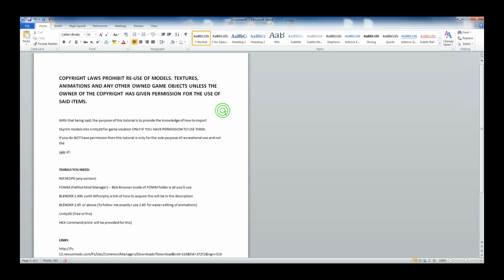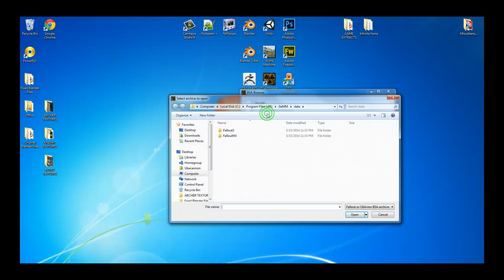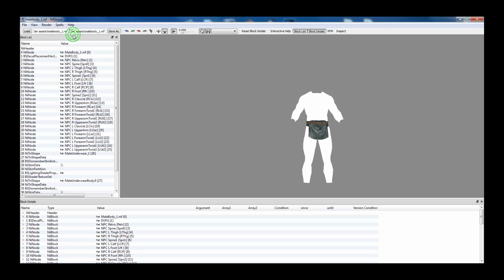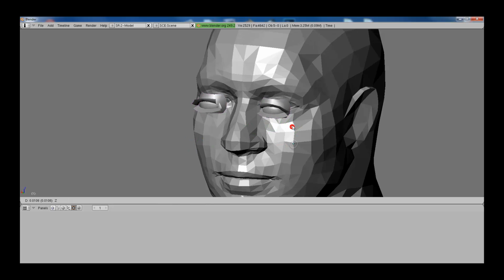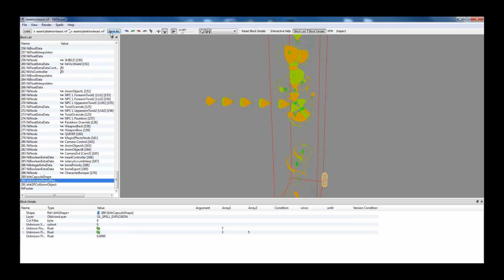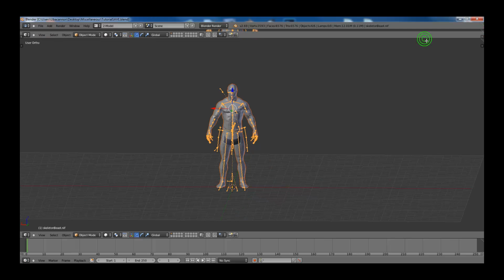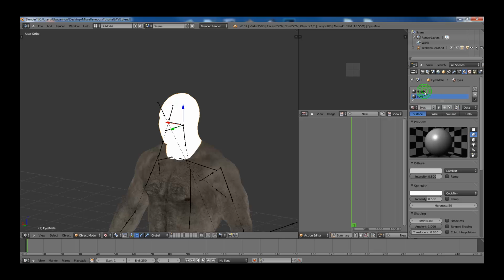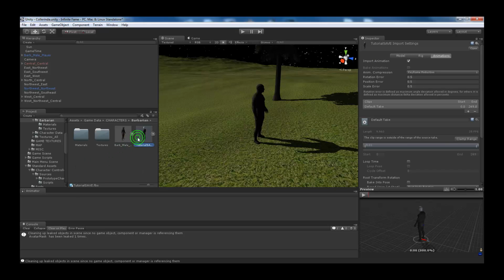Skyrim to Blender to Unity 3D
Continue to 3:30 to skip the boring lecture in the intro.